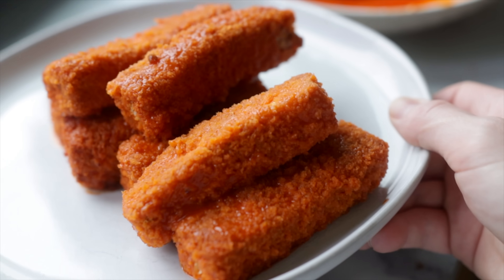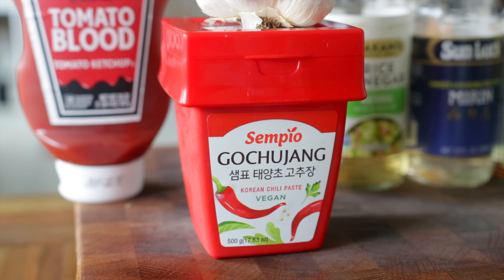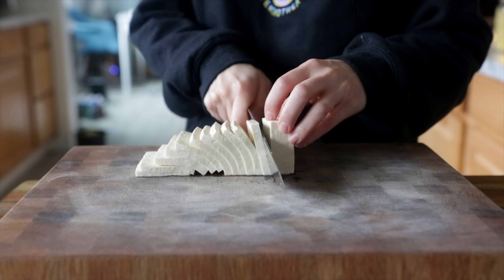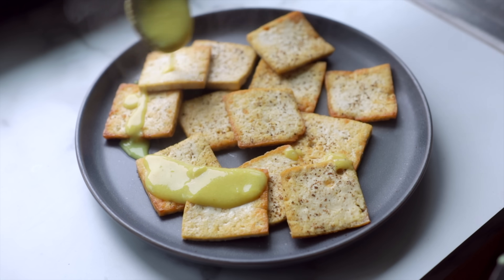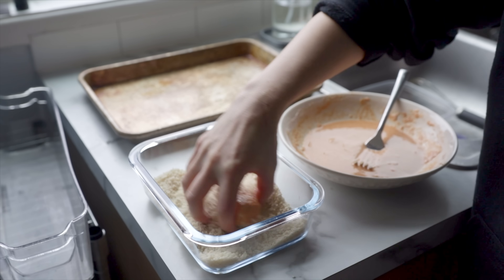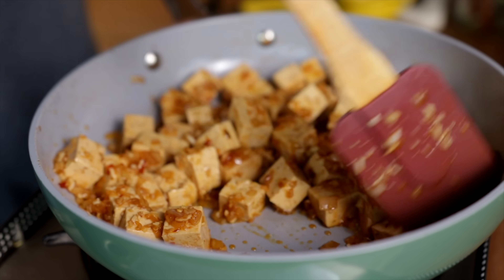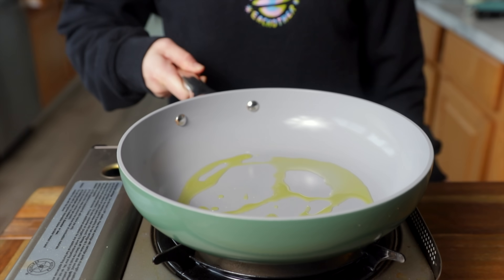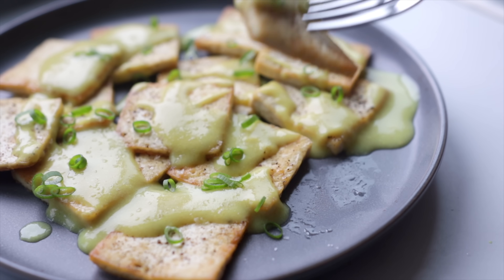Tofu Recipes I'm Currently Obsessed With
Today I'm showing you four amazing ways to cook tofu! Check out the recipes below if you want to give any of these meals a try. 🥰

The perfect pans for cooking tofu!
Vegan Oyster Sauce

✹ Fave Things ✹
Soom tahini
Tofuture tofu press

0:00 Intro
0:10 Gochujang Tofu
3:00 Tofu w/ Vegan Yolk Sauce
6:02 Buffalo Tofu
8:48 The Best Pans for Cooking Tofu
9:47 Tofu Lettuce Wraps